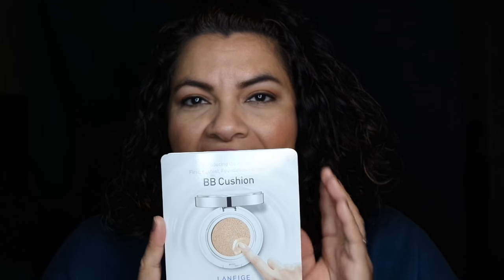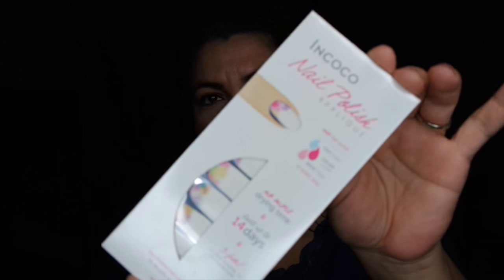February Target Beauty Box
Box includes:
full-size L'Oreal Advanced Hairstyle Boost It Air-Blown Texture Mist (retail: $3.99)
a full-size Skinfix Lip Repair Balm (retail: $4.99)
full packet of Incoco Nail Polish Appliques (retail: $3.99)
The Mayfair Soap Foundry Sea Lily Body Creme  retails for $8.99.
Derma E  Hydrating Night Crème with Hyaluronic Acid